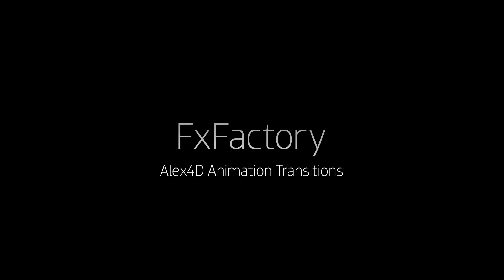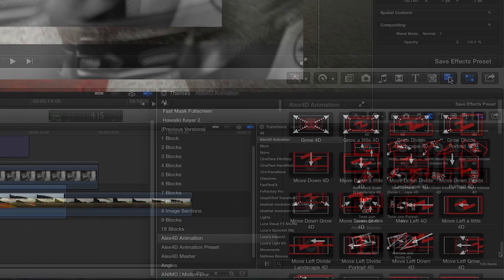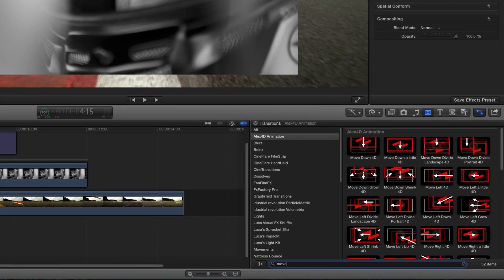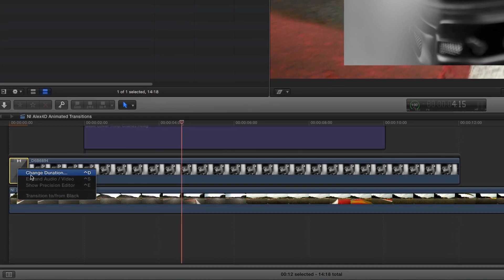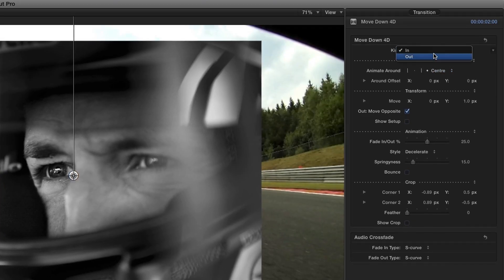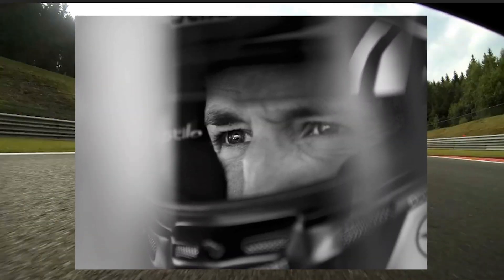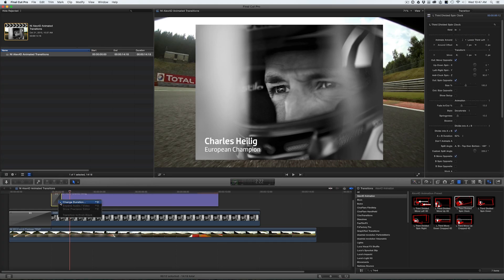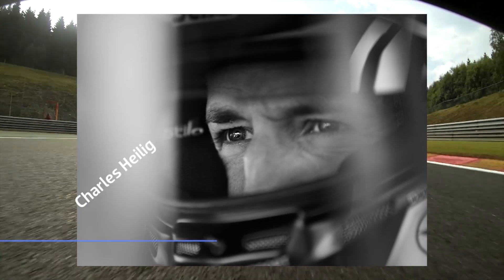Alex4D Animated Transitions Tutorial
Need to animate while editing your story? Alex4D Animation Transitions is a pack of Final Cut Pro X transitions you can use to easily animate graphics, text and clips onto and off the screen.

Add instant character to logos, text, graphic elements and even video clips by springing, bouncing, sliding and skidding them onto and off the screen.